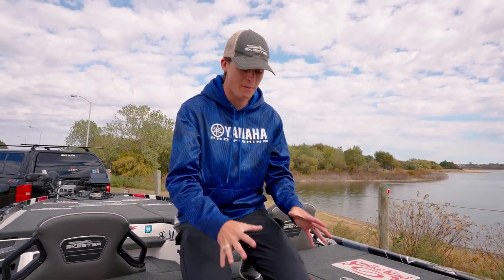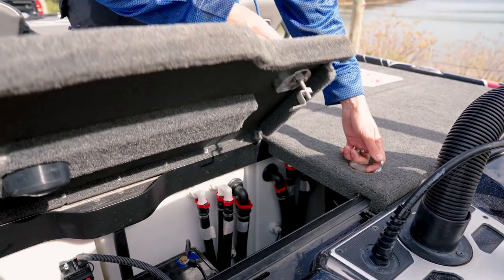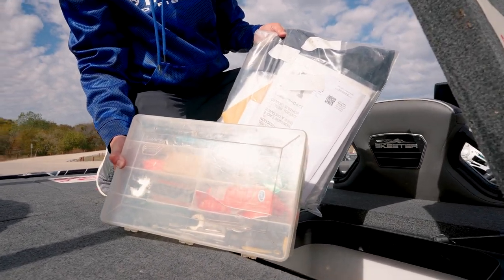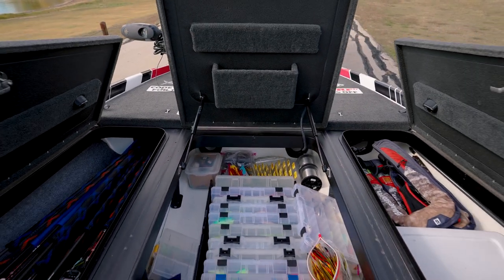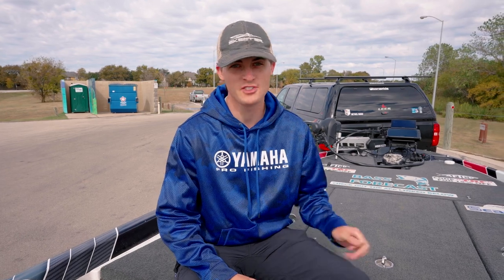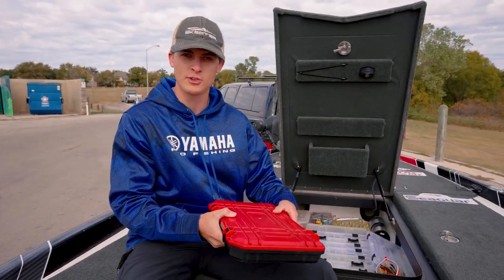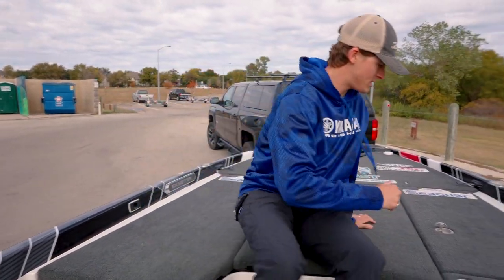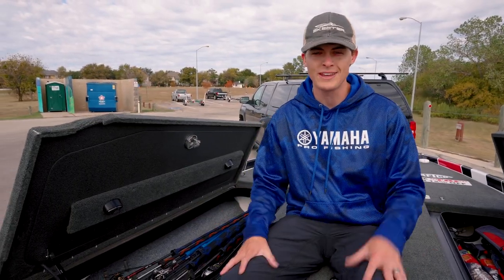Skeeter School | Boat Weight Distribution Tips | Tyler Anderson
In this episode of Skeeter School Tyler Anderson from @TylersReelFishing goes over some important points to keep in mind when you are loading your Skeeter.